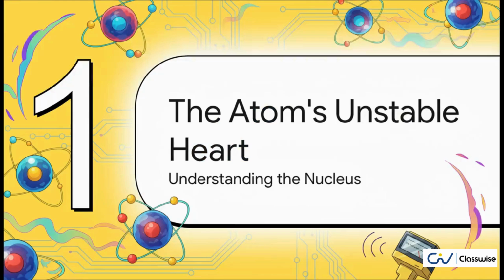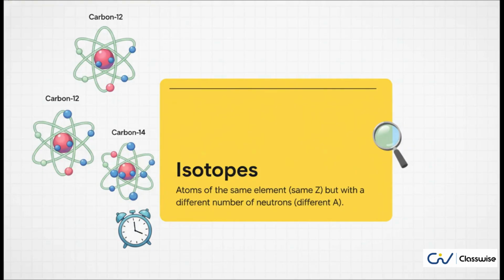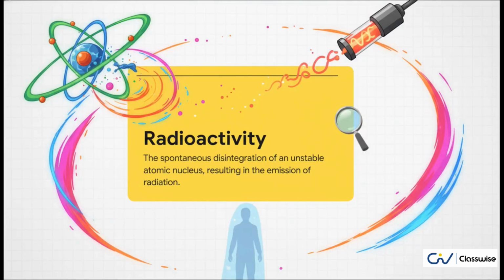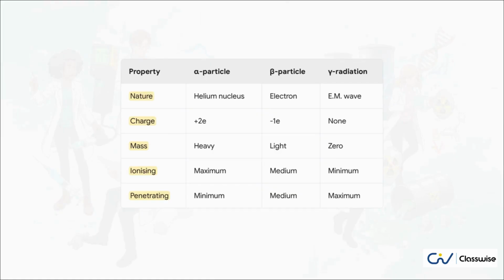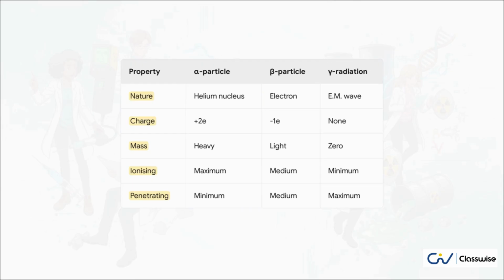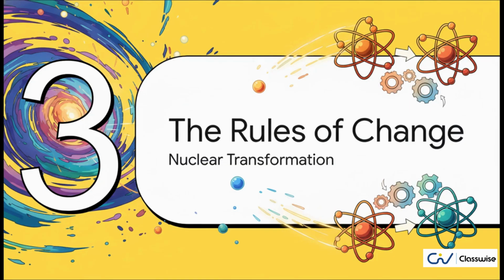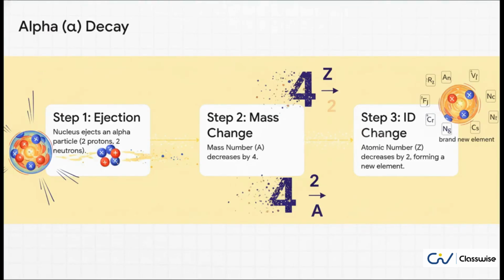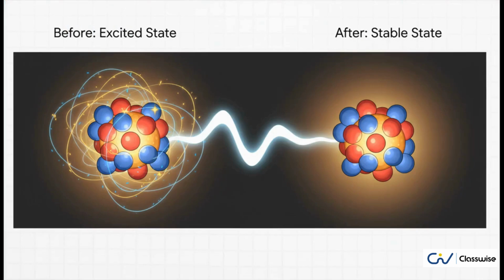Radioactivity I ICSE X I ICSE I Physics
In this video, we explain the Radioactivity chapter of ICSE Class 10 Physics in a simple, clear and exam-oriented way. Learn how unstable atoms emit radiation and understand the key concepts required for the **Council for the Indian School Certificate Examinations board exams.

This lesson will help you understand alpha, beta and gamma radiation, nuclear changes, and half-life, along with important points frequently asked in ICSE papers.

📚 Topics Covered in This Video:
• Discovery of radioactivity by Henri Becquerel
• Contributions of Marie Curie and Pierre Curie
• Alpha (α), Beta (β) and Gamma (γ) radiations
• Properties and penetration power of radiations
• Radioactive decay and nuclear equations
• Half-life concept explained
• Uses of radioisotopes
• Important ICSE exam questions and concepts

🎯 This video will help you:
✔ Understand radioactivity concepts easily
✔ Prepare for ICSE Class 10 board exams
✔ Revise important theory and numericals quickly

📖 Subject: Physics
🎓 Class: ICSE Class 10
📘 Chapter: Radioactivity